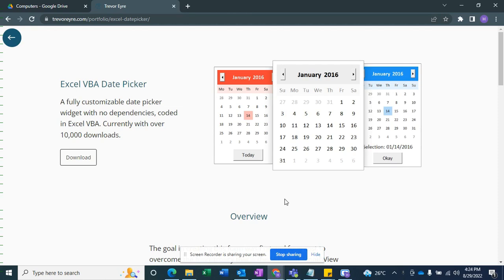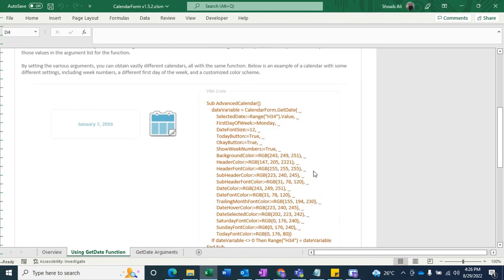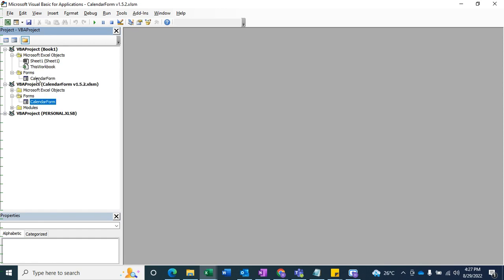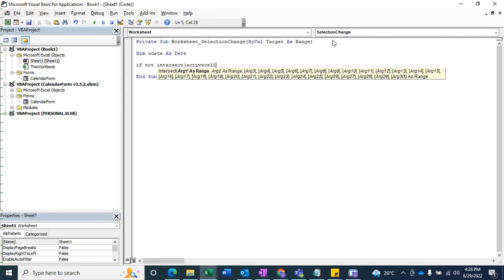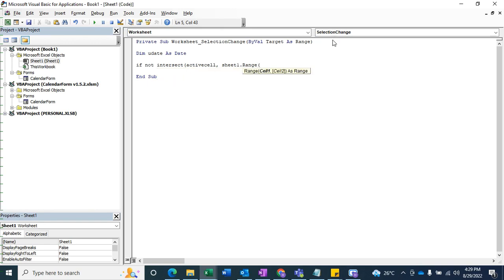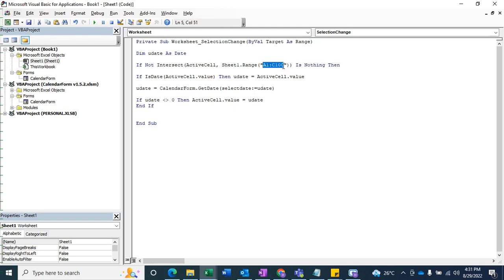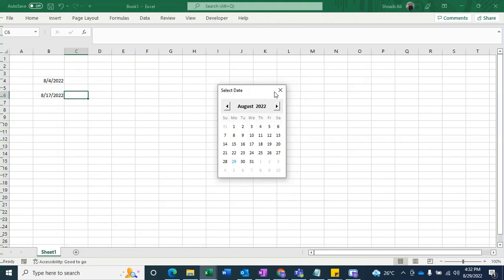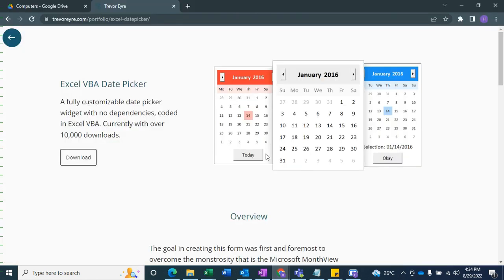How to Use DatePicker in Microsoft Excel (Free Download)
Do you need a DatePicker Calendar in your Excel spreadsheets? Follow this quick and simple tutorial to find out how.

How to install the Datepicker on your worksheet.